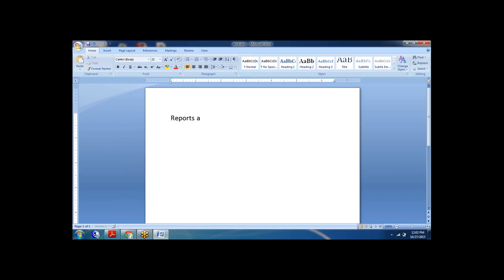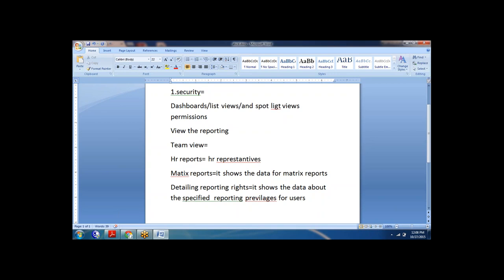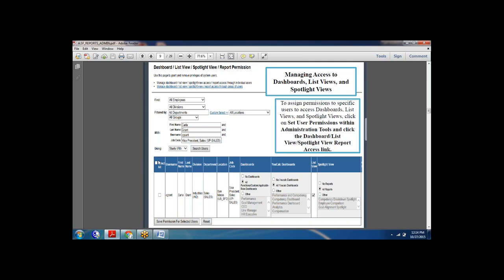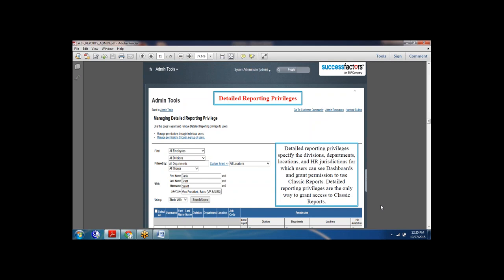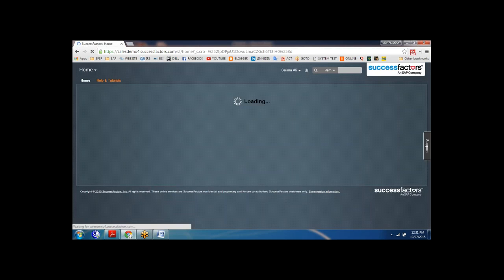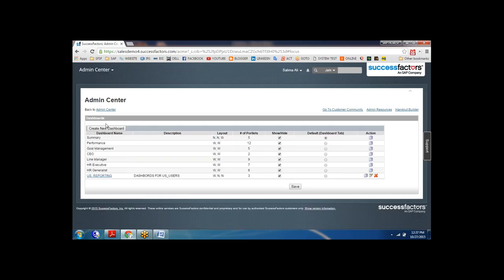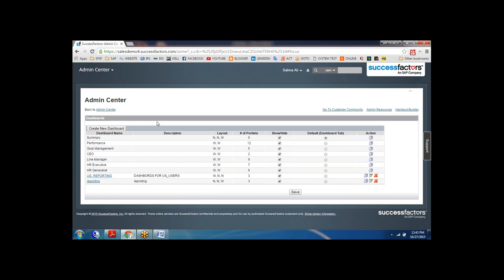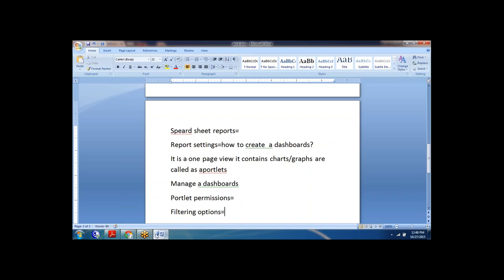1.Sap Successfactors Reporting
Sap Successfactors Reporting sap Successfactors , Sap Successfactors Reporting , Reporting provides a set of simple templates to build formatted outputs using the data from the SuccessFactors solution, Through the Report Center you can create New Reports or you can Run, Edit, Share, Import/Export, Schedule and Label existing Reports.

This is a video recording of a Live Webinar presentation by Anipe Abraham , who is  Sr. SAP SuccessFactors Consultant and Corporate Trainer who is also a Manager in handling SAP SuccessFactors Employee Central Consultant | Recruitment Management | ONB 2.0 | ECP | PCC | Implementation projects.

Regards,
Anipe Abraham
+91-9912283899